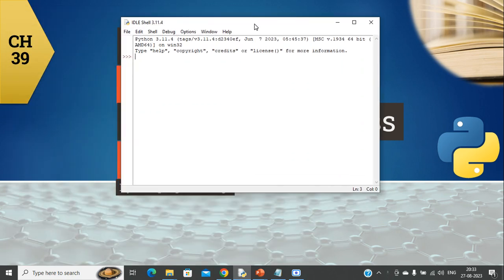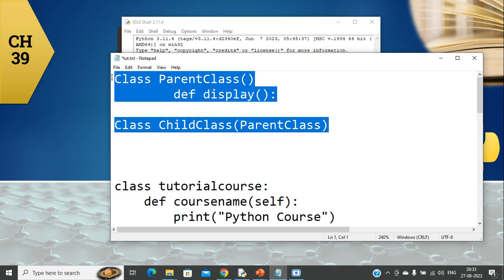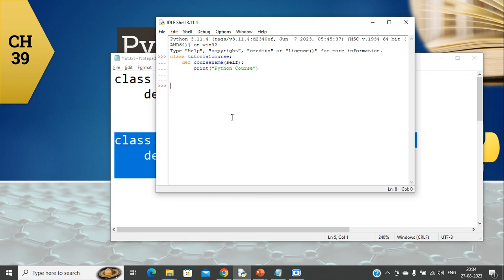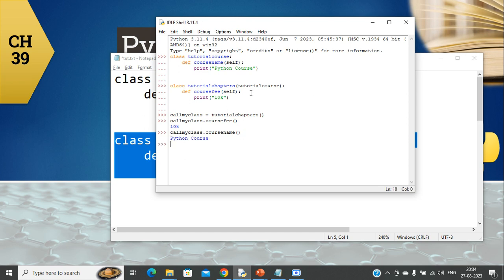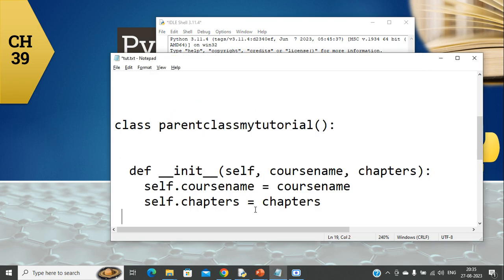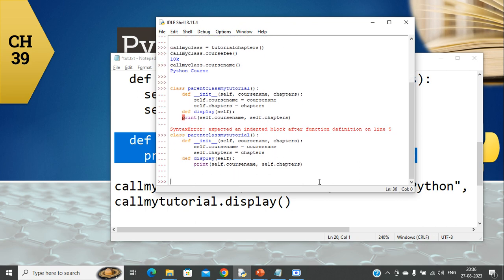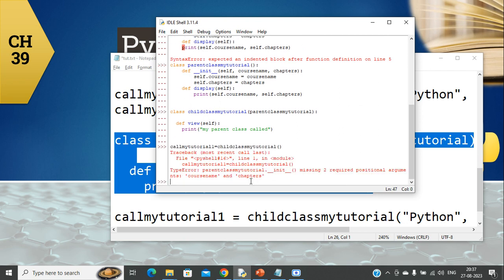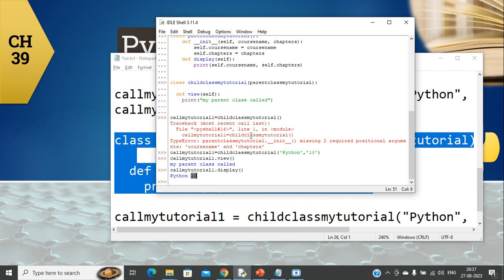Python tutorial - Python Inheritance - How to use Inheritance Base and Derived Class in Python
Free Python tutorial for beginners-Python Programming - Inheritance in Python-Base and Derived Class